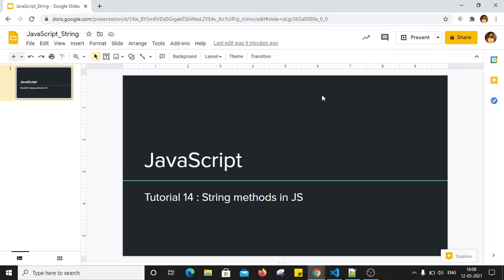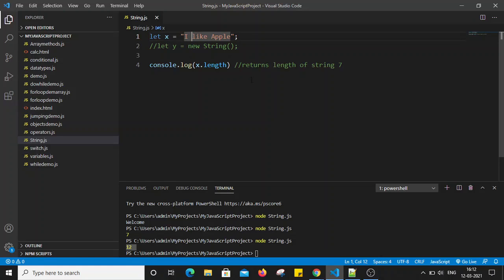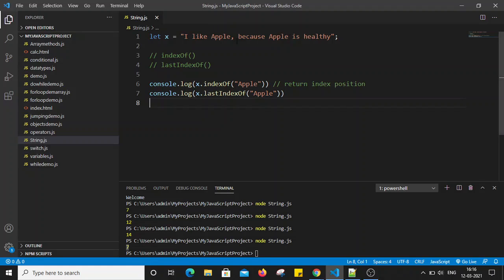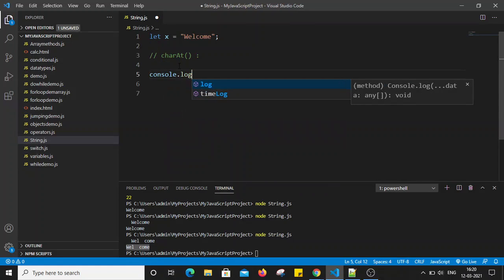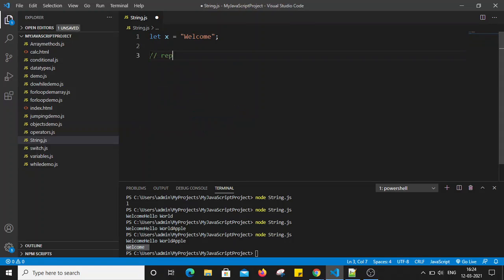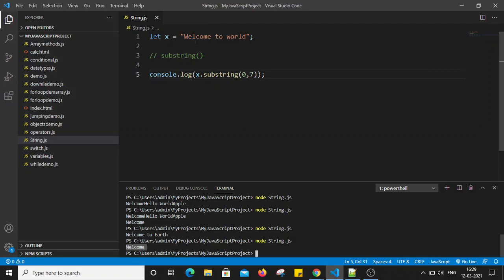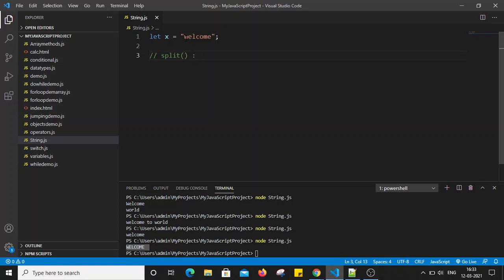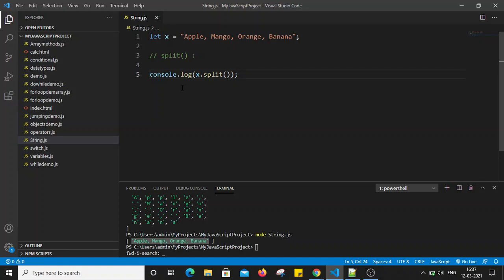JS part 14- String | String methods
Following topics are covered in this video :
1. String and String methods with examples